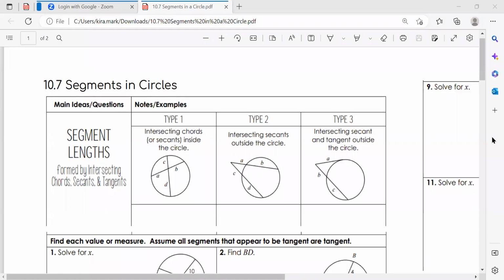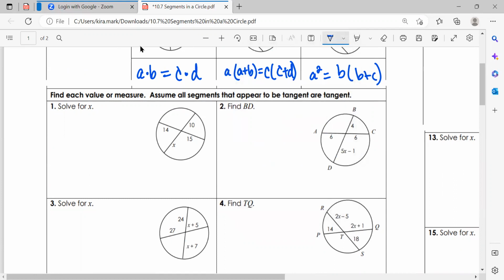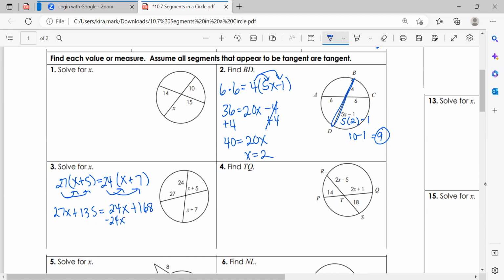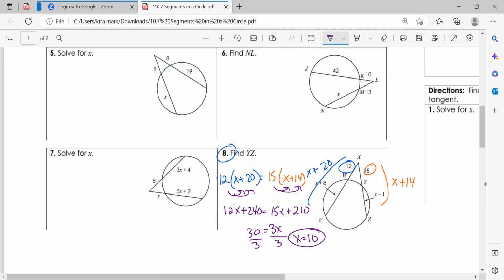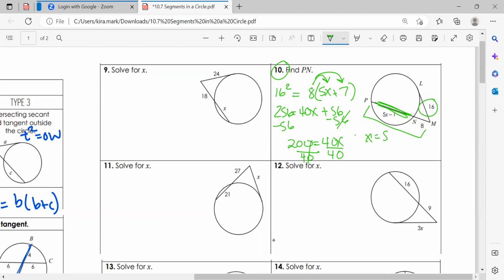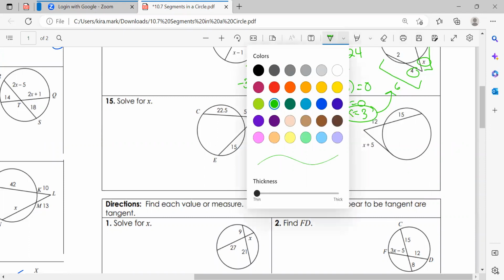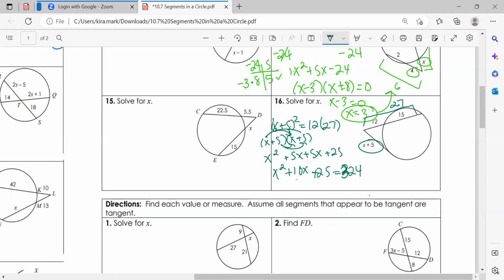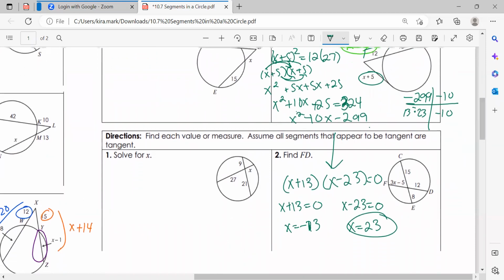10.7 Segments in Circles